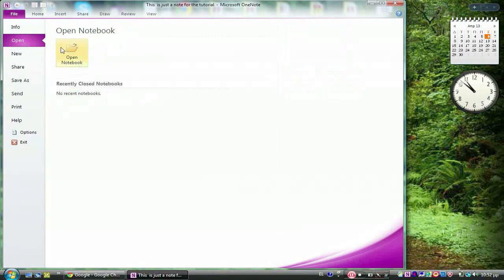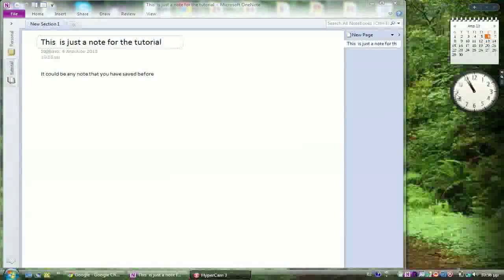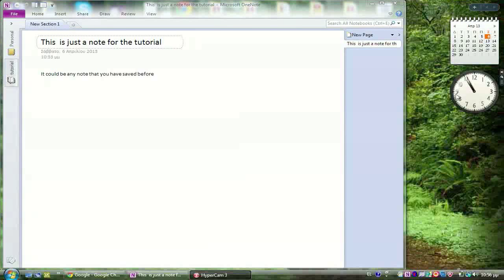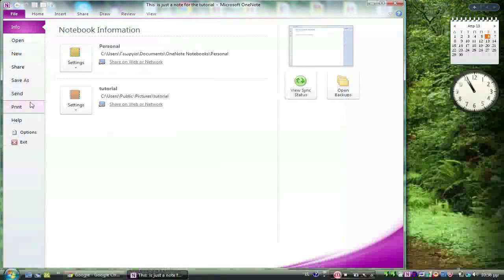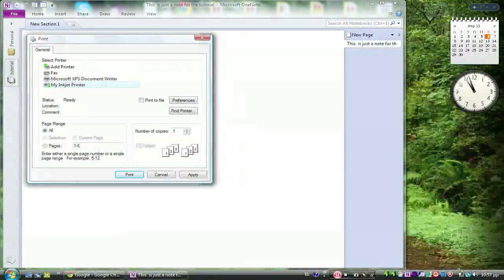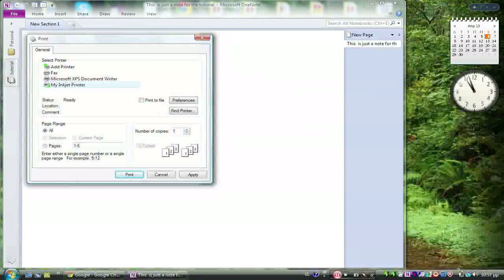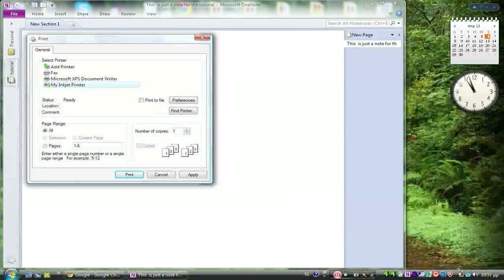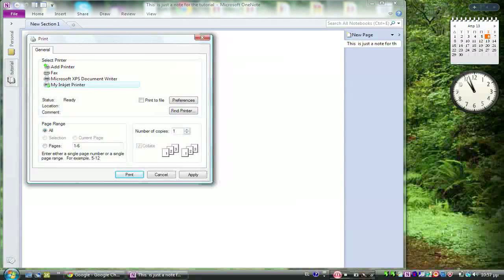How to Print Info from OneNote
In this tutorial you will learn how to print your notes to keep a hard copy available.

Learn how to print directly from OneNote. OneNote is a note taking app that is part of the Microsoft Office suite. In this tutorial you will learn how to print your notes to keep a hard copy available.

Step #1

Open the OneNote Notebook you would like to print. Note that you can print multiple pages but only from one section of your notebook at a time.

Select the section you would like to print first.

Holding down Ctrl click on the pages you would like to print.

If you would like to print all the pages in the section hold down Shift and click on the first and last page of the section. You can also print all pages by selecting "All" in the print options window.

Step #2

Under File Select "Print". If you have already chosen which pages you want to print, then under Page Range the "Selection" option is highlighted. At this point you can also choose how many copies you would like to have.

If you want to print all the pages in your notebook then under Page Range select "All".  If you only want to print the page you are currently viewing then select "Current Page".

Step #3

Once you have chosen the page range you want to print and the number of copies click "Print".